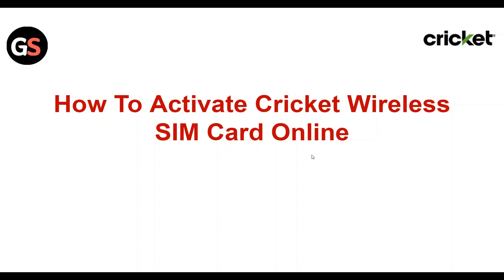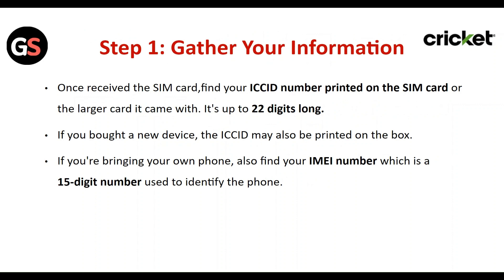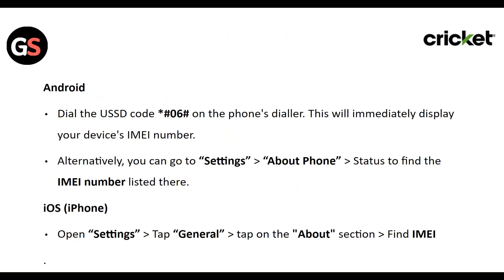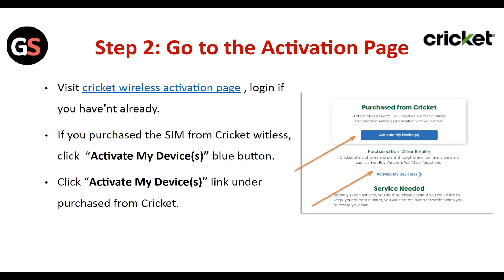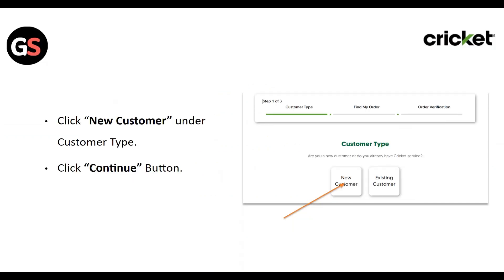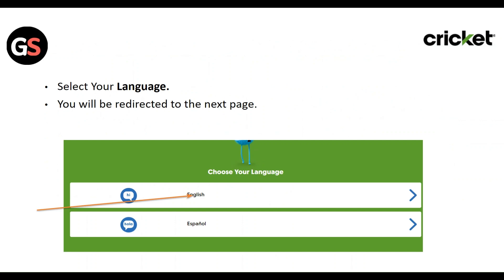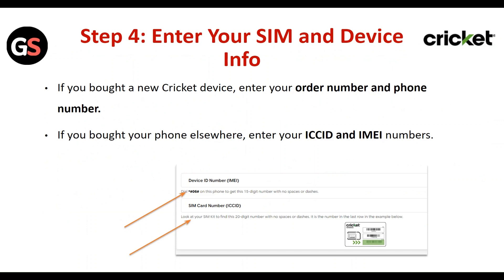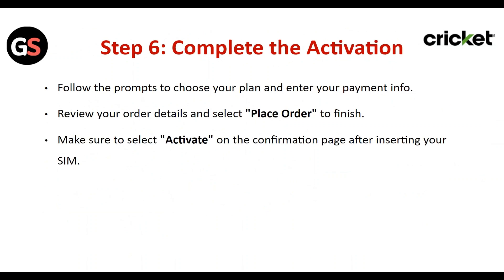How to Activate Cricket Wireless SIM Card Online – Step-by-Step Guide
In this tutorial video, learn step-by-step instructions on how to activate your Cricket Wireless SIM card online. Follow along as we guide you through the process, making it quick and easy to get your device up and running on the Cricket network.

00:00 Intro
00:16 Step 1: Gather Your Information
01:05 Step 2: Go To The Activation Page
01:30 Step 3: Enter Your SIM And Device Info
02:07 Step 4: Enter Your SIM And Device Info
02:22 Step 5: Insert Your SIM Card
02:35 Step 6: Complete The Activation